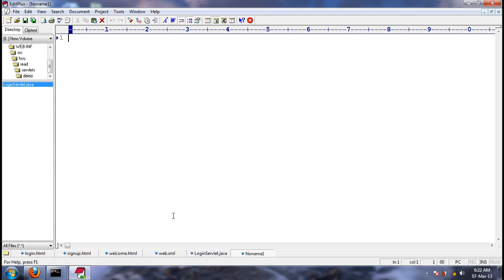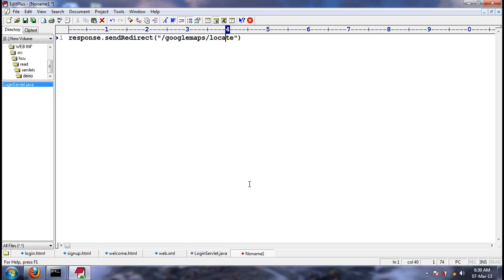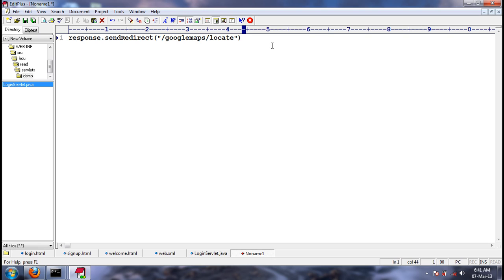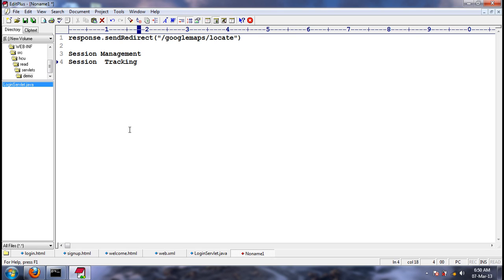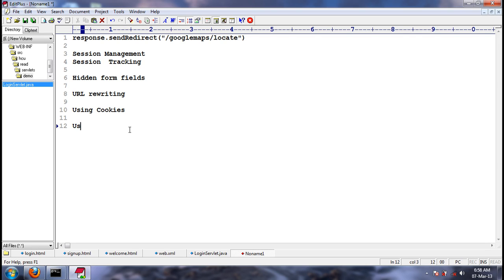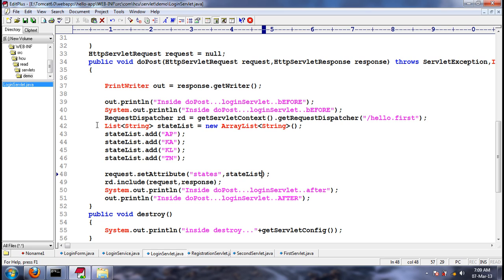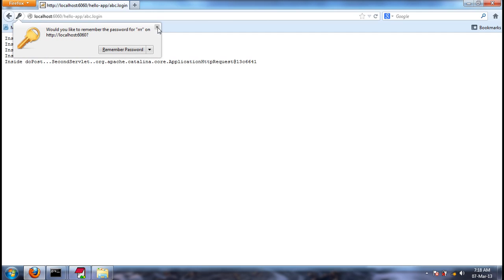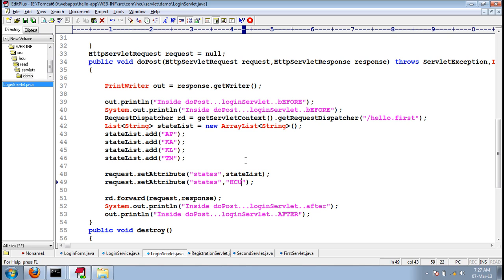Web Applications08 - Servlets(Differences in Request Dispatch Mechanisms)